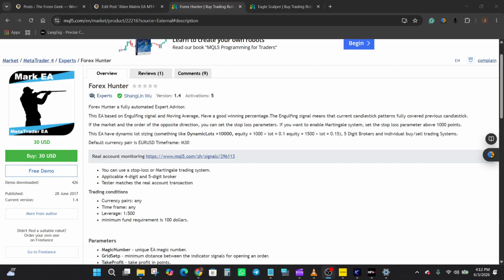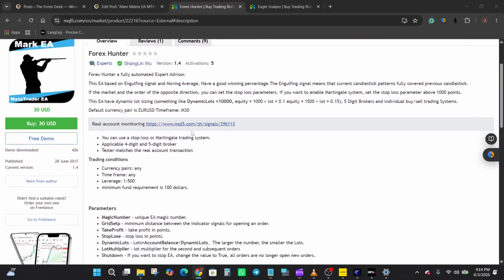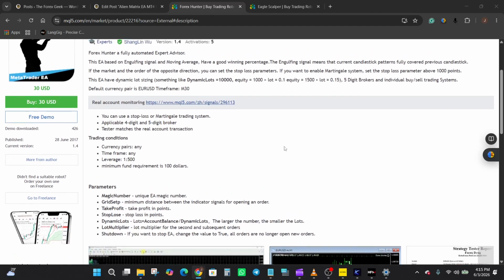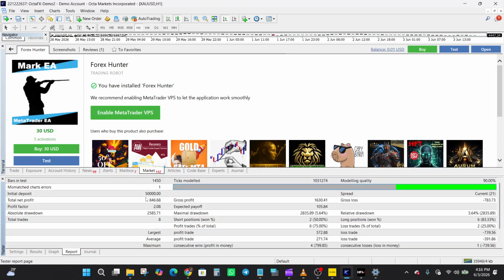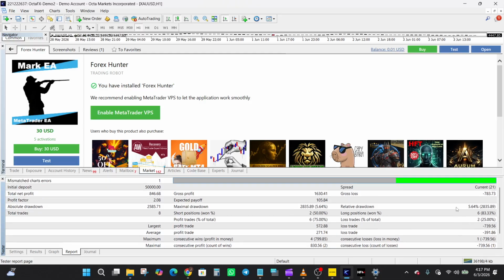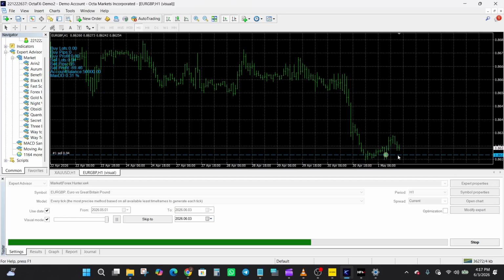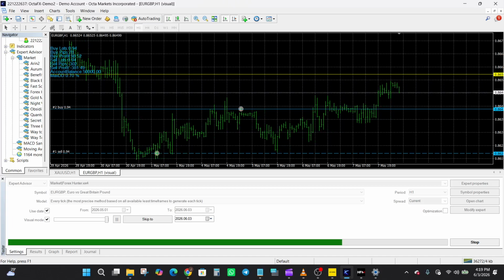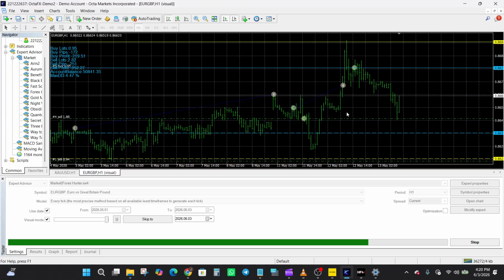Forex Hunter EA MT4 Review – Engulfing Candle Strategy with Dynamic Lot Logic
Forex Hunter EA MT4 is a fully automated trading system reviewed based on its MQL5 Marketplace information and historical testing behavior. The EA is built around engulfing candlestick patterns combined with a moving average filter and includes dynamic lot sizing and configurable risk parameters. This review covers its marketplace details, features, and backtested performance insights to help traders understand how it behaves under different market conditions before considering live usage.